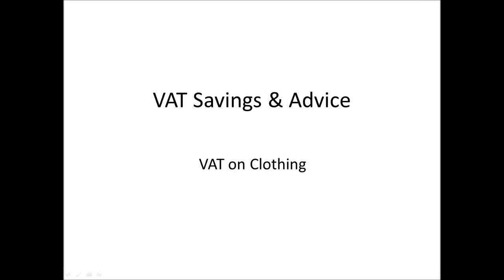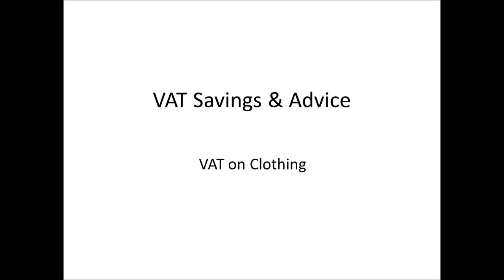Can you Claim VAT on Clothing